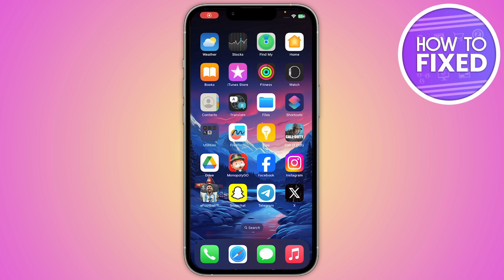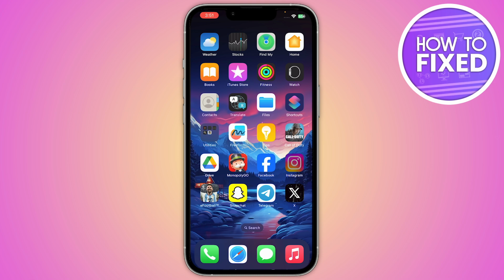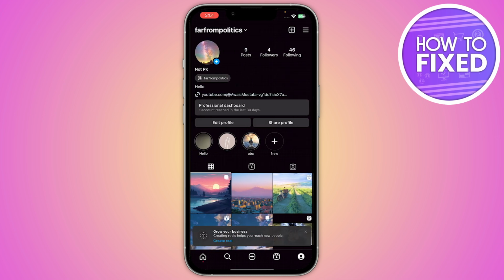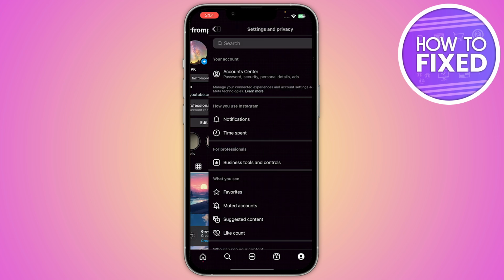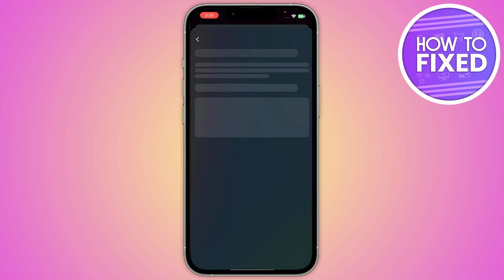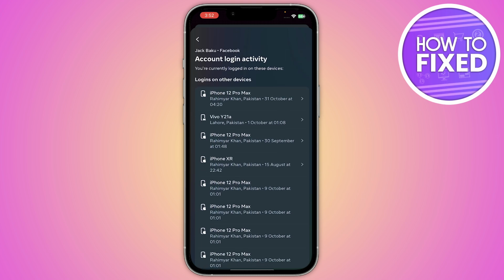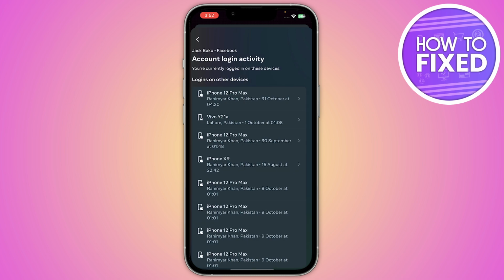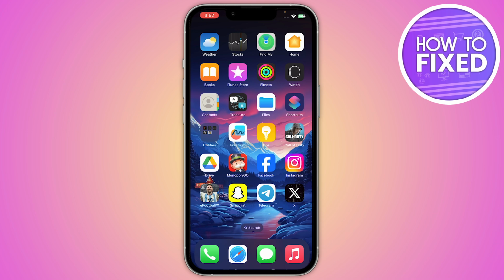How to Check My Instagram Account Login Devices 2024 | Login Activity Instagram